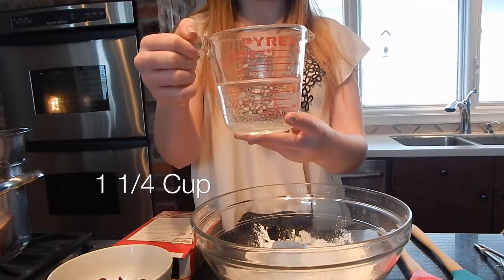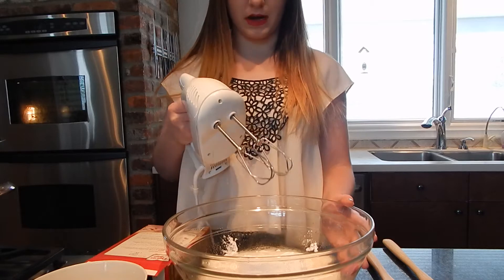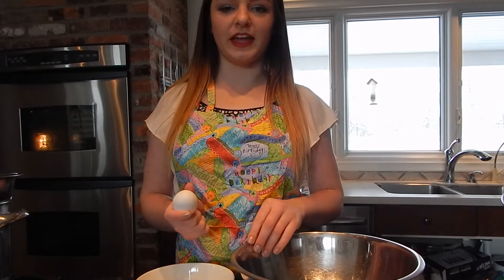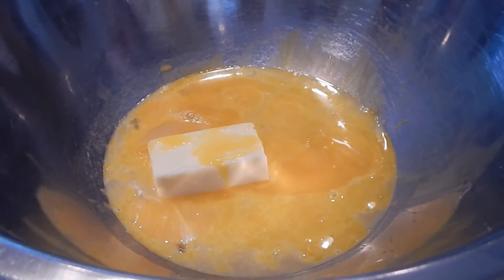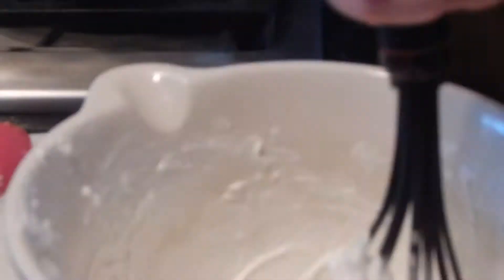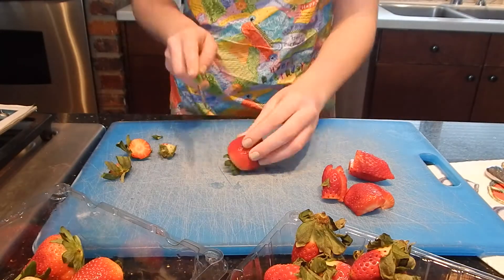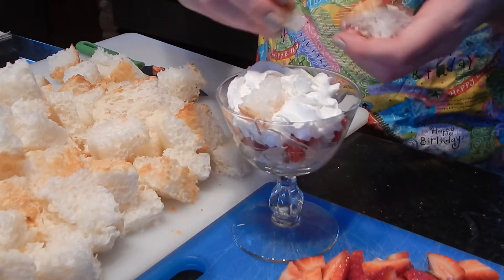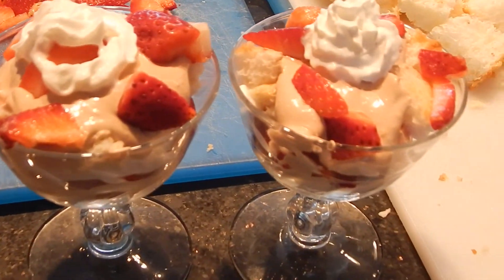DIY Strawberry Angel Trifle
GirlCrap Bakes Trifle! I tried my best to create a one-of-a-kind trifle recipe!